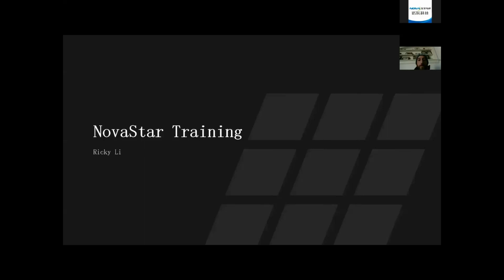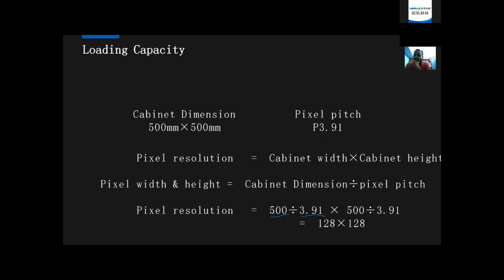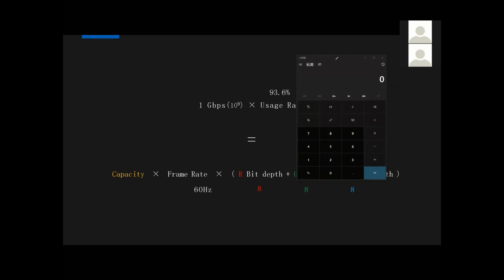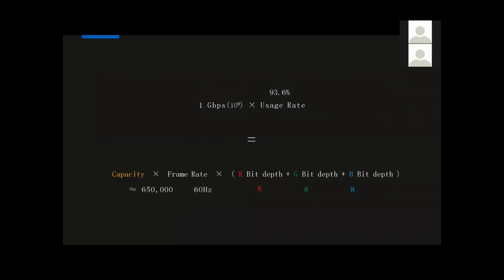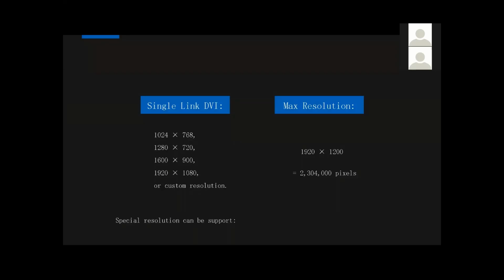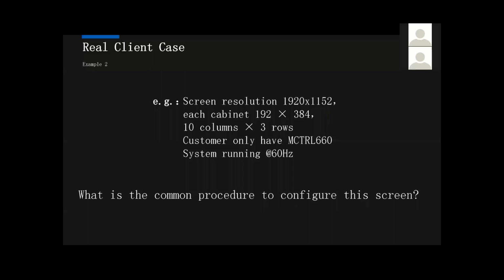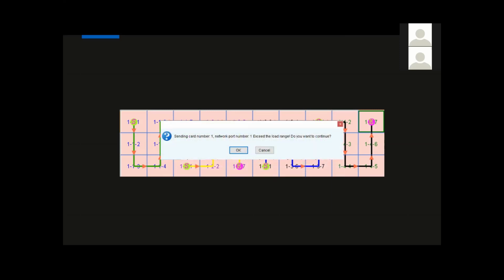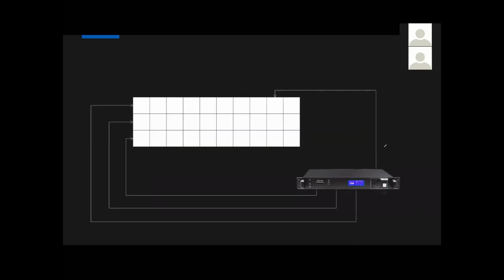Loading Capacity Webinar _ April 7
The first online webinar held by NovaStar North America team, we discussed about loading capacity relevant. You can find the presentation of loading capacity webinar at